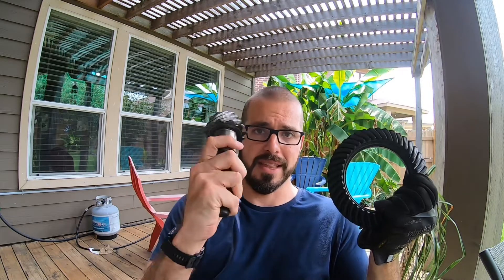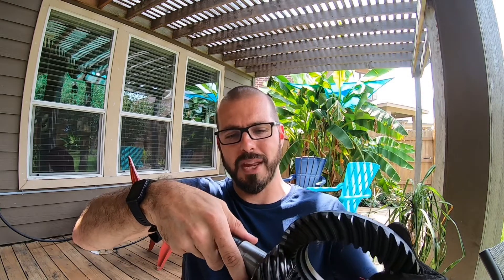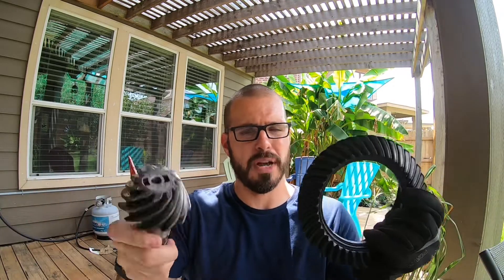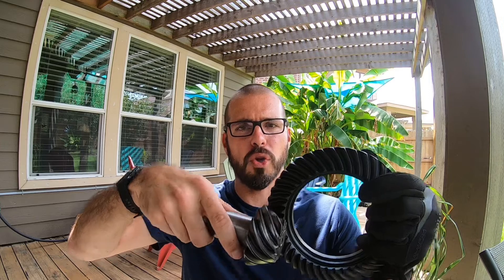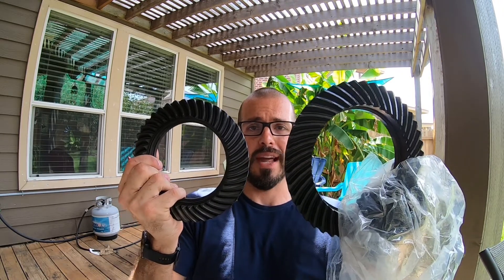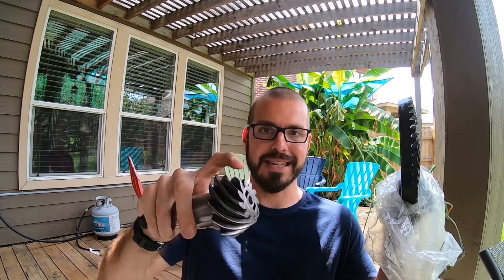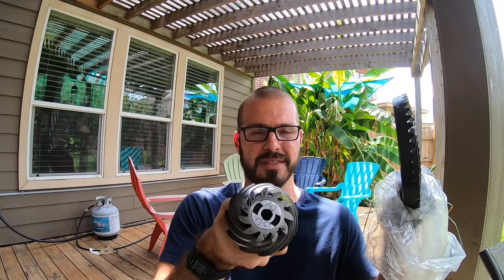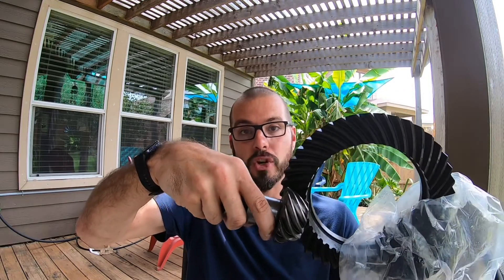All about Jeep Gears! - Unedited & Off-Camber (No.3)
IN TYPICAL UNEDITED FASHION…IT WAS BROUGHT TO MY ATTENTION THAT I MADE A MISTAKE IN THIS VIDEO. The gears are 5.38 NOT 5.33 on both the Dana 44 and Dana 60. It still does not change the fact that it’s too big of a gear with too small of a pinion in a d44 to have the strength for reliability. So I would stay away from that gear ration in almost all situations if running a D44.

Just a casual talk about what gears are best for your jeep and tire size. We also take a look at the reason why a Larger ring and pinion sets are stronger than smaller ring and pinion sets. It might not be what you think.

Be sure to check out the War Paint Amazon store for things that I have used with good results:

FOLLOW the Instagram @WarPaintJKU to be a part of the community!

Links:
What Jeep Axle Do I Need?